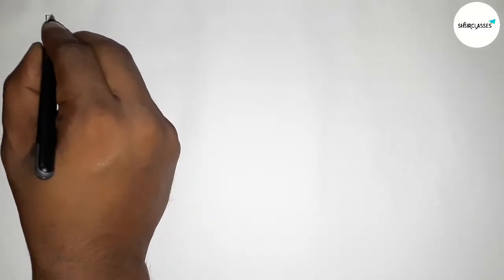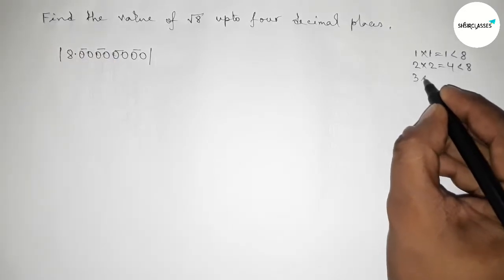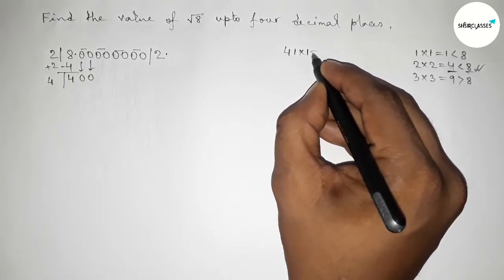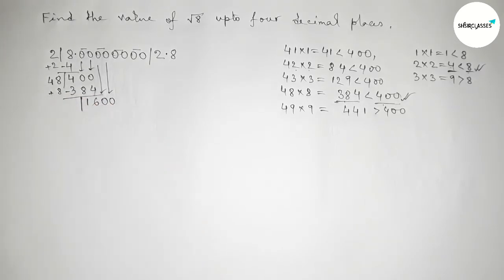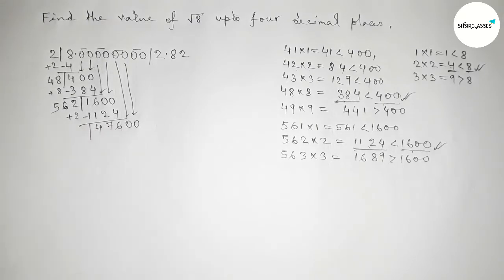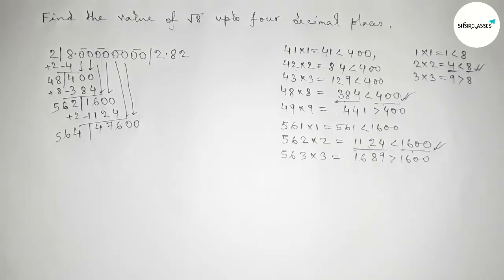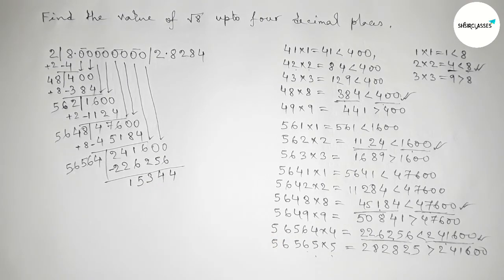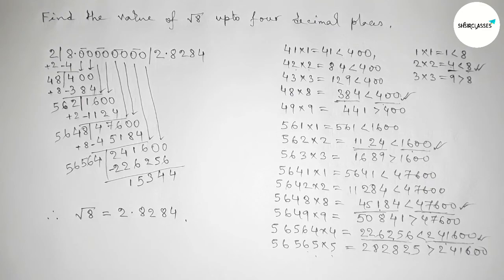How to find the value of √8 upto four decimal places. shsirclasses.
In Easy Way how to find the value of root 8 upto four decimal places. shsirclasses. Real Numbers.